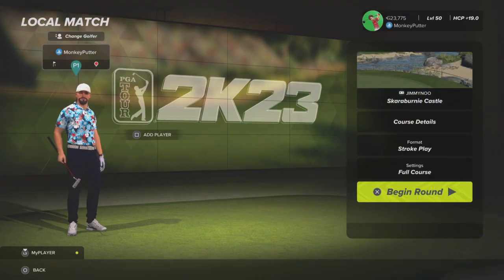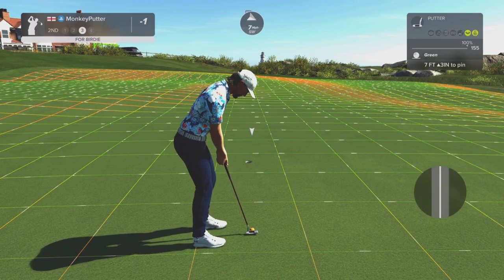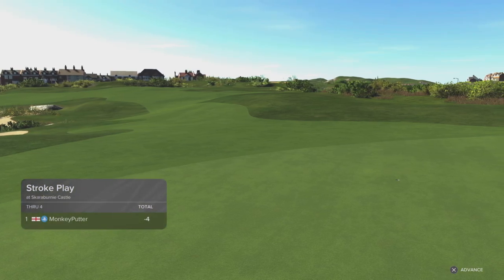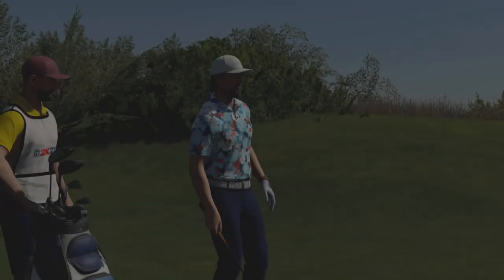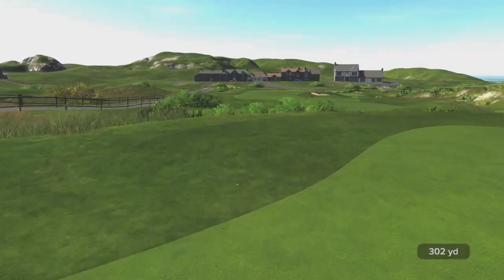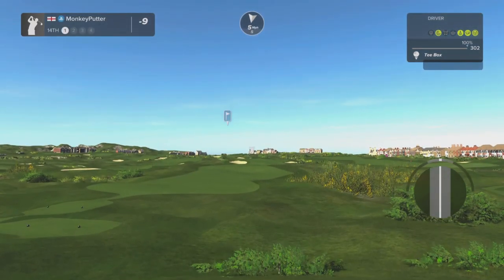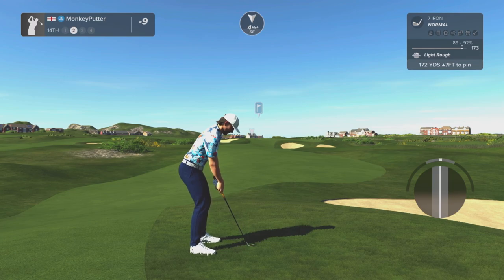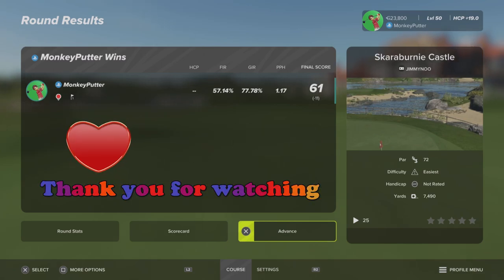PGA Tour 2K23 - Skaraburnie Castle - Course Review & Playthrough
A classic links style course.  A delight to play.  Took me back to my youth when I played a lot of links golf as a junior.  I was a member of a links golf club at the time.